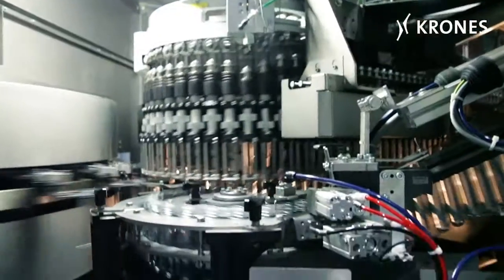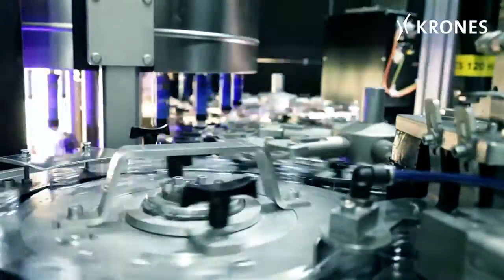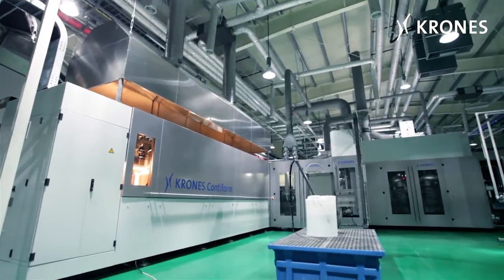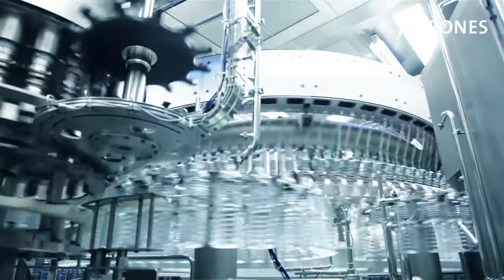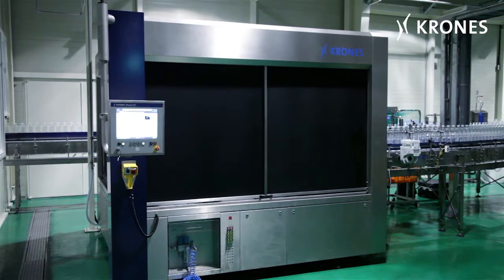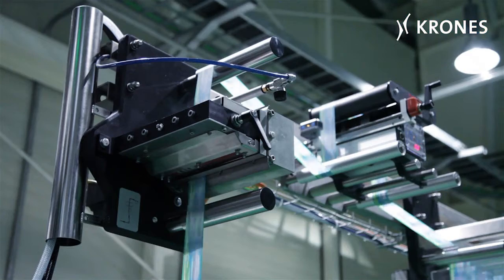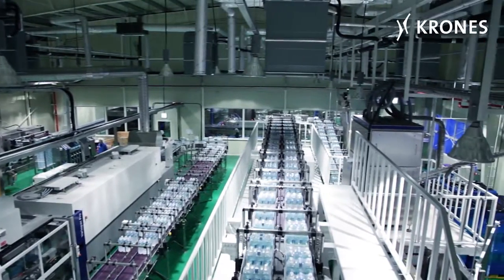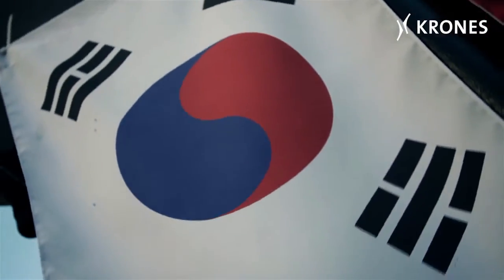Krones turnkey water line in South Korea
PET bottling line
Following an elaborate governmental tendering procedure, Krones was awarded the order for a new PET bottling line, the first and the fastest Krones turnkey water line so far in South Korea. This water line with some authentic highlights was delivered in April 2012. It is used to fill square 500-millilitre bottles at a speed of 54,000 containers an hour and 2-litre bottles at 44,800 containers an hour.